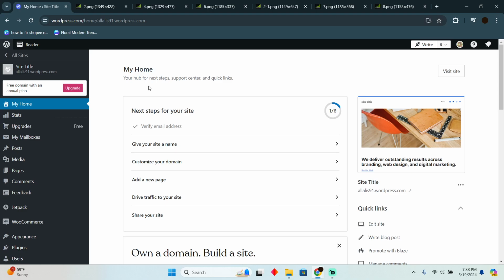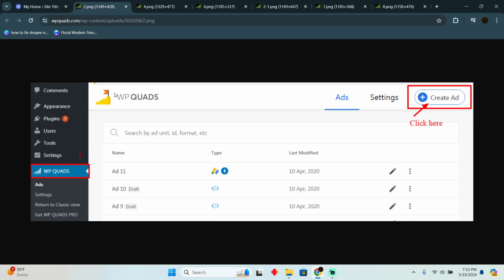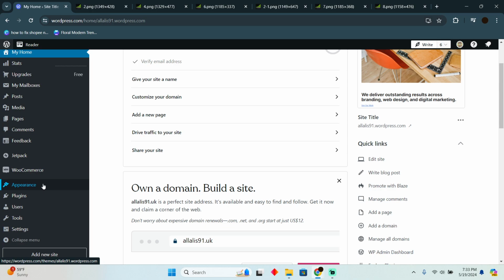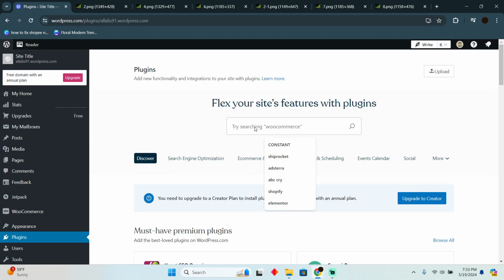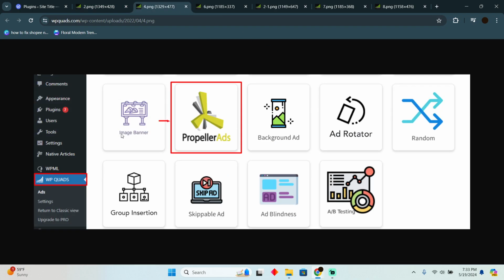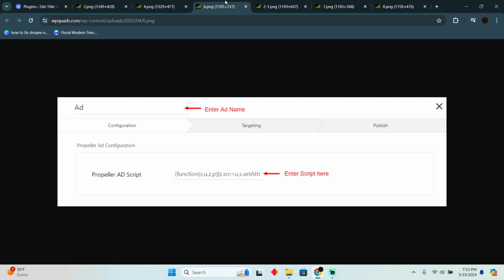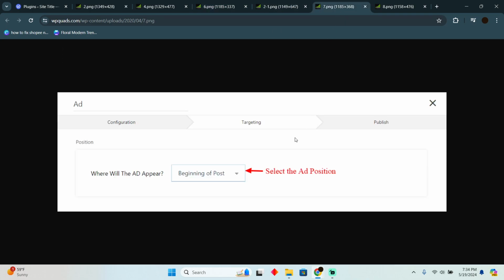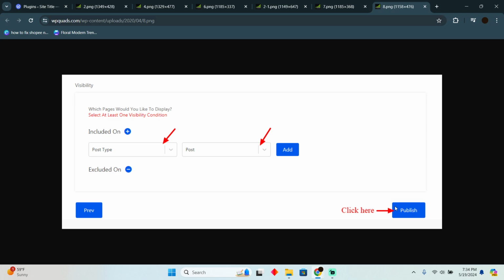HOW TO ADD PROPELLERADS IN WORDPRESS (2024) FULL GUIDE